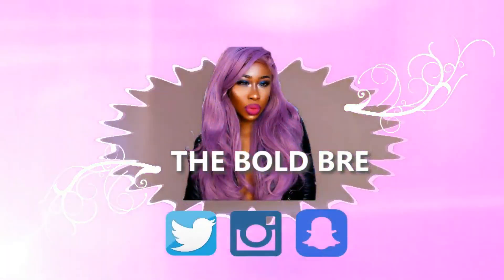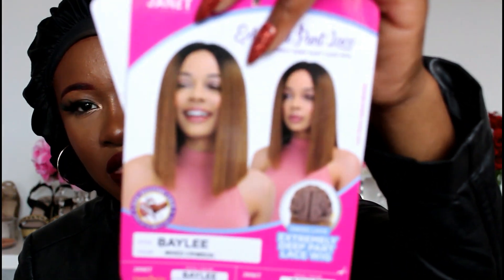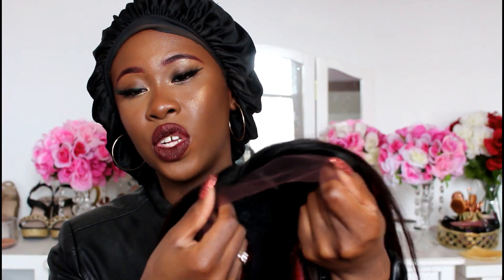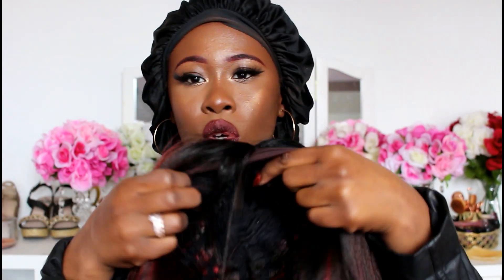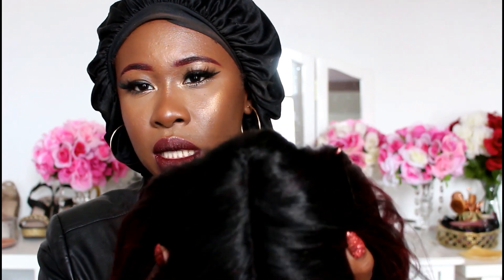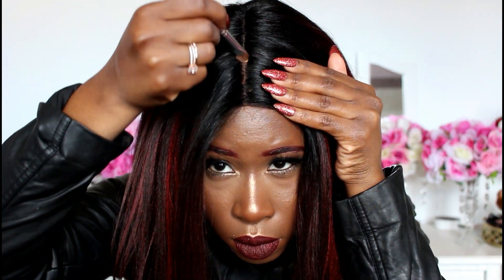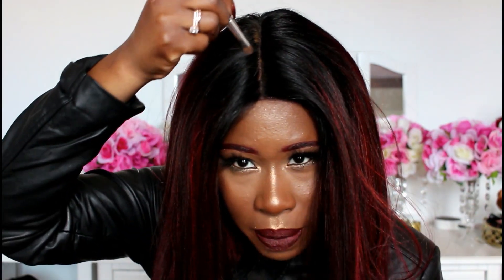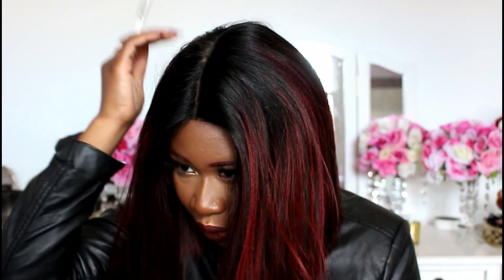90s R&B Hair! Janet Collection Baylee Wig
I'm getting some serious Kelly Roland 80's R&B vibes from Baylee from Janet Collections. I mean who doesn't love a cute Red highlighted bob.

Janetcollection.com